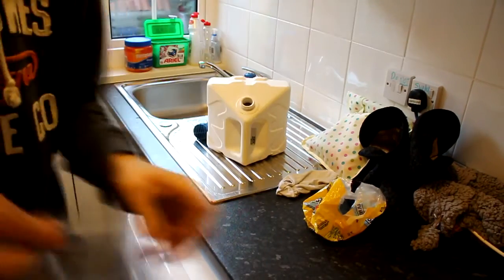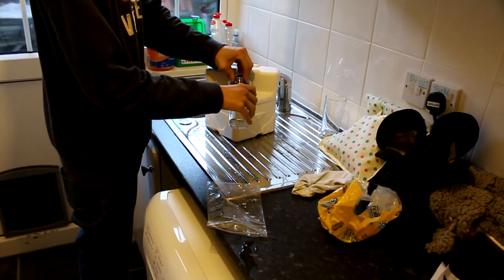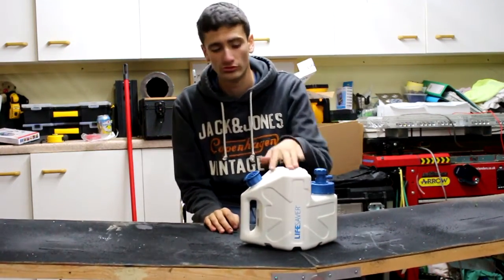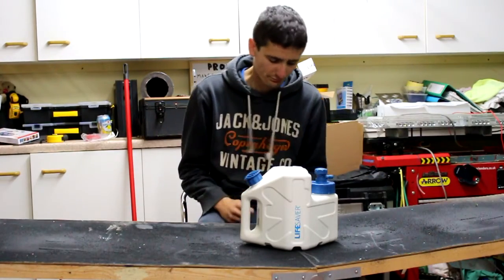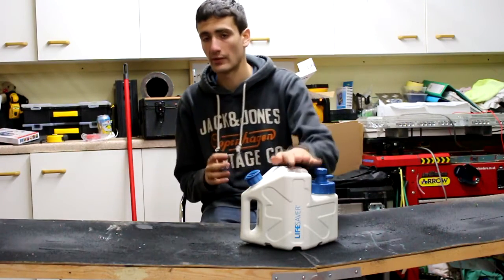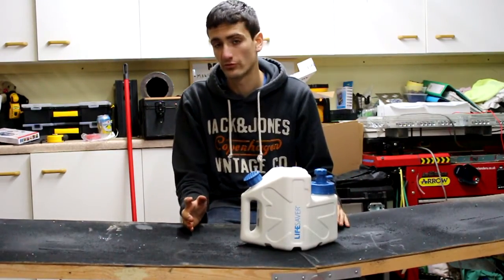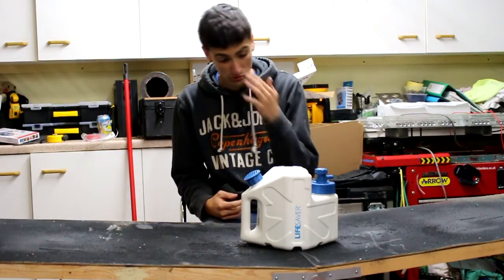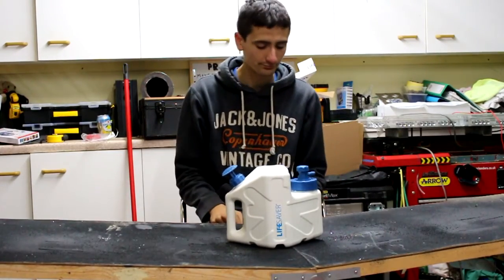PROJECT H: Lifesaver Cube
For our final episode we test a new product the Lifesaver Cube